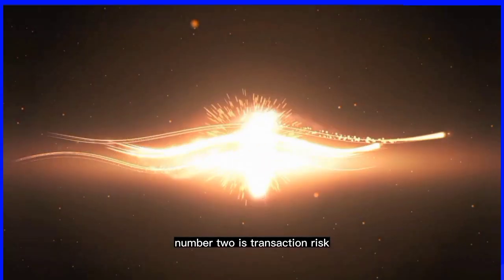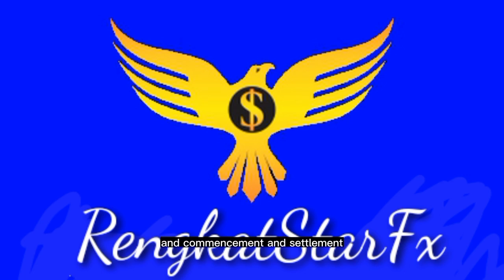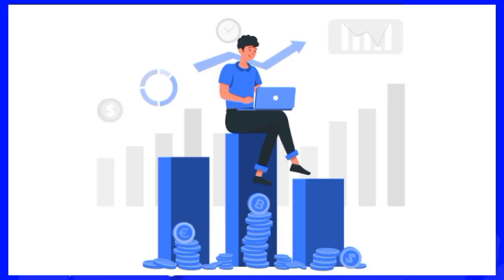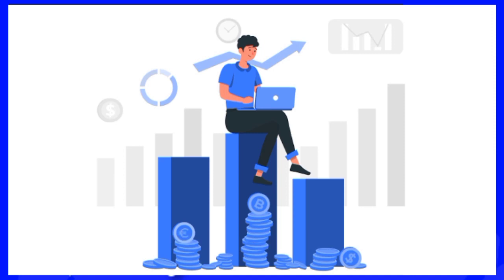6 Major Risk Factors in the Forex Market